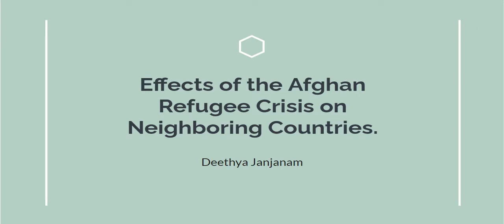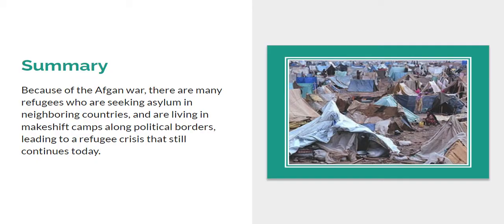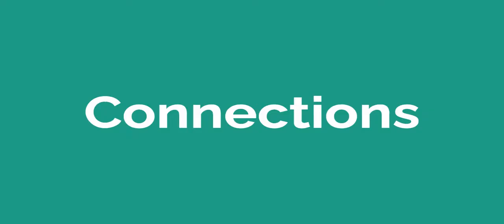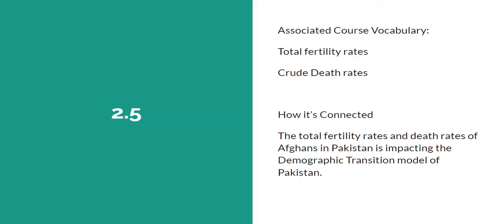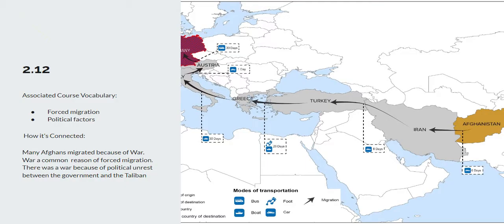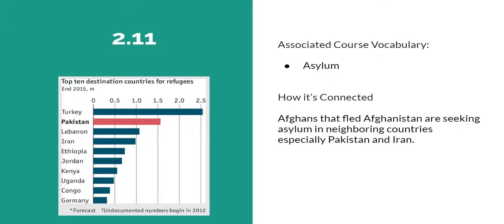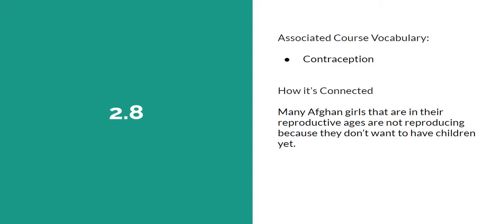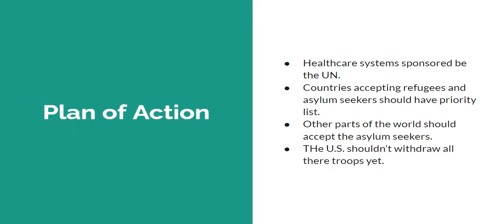Effects of the Afghan Refugee Crisis on Neighboring Countries